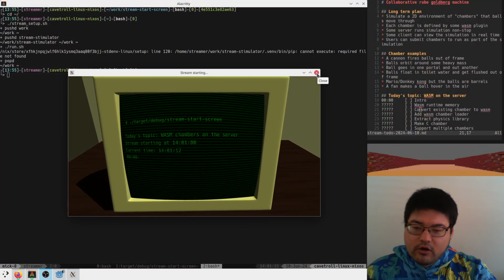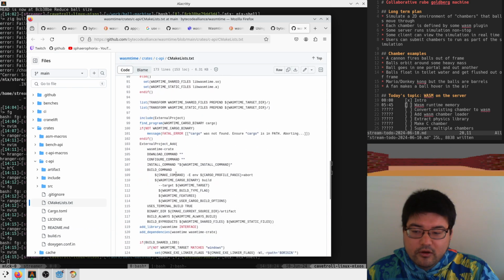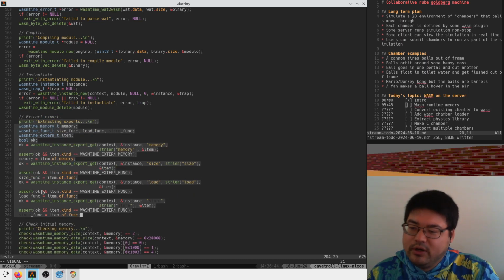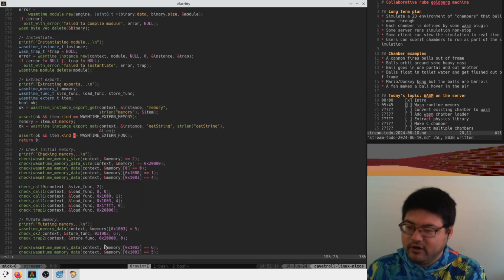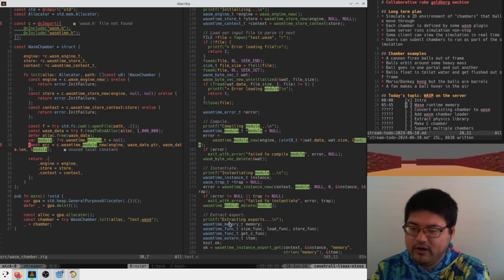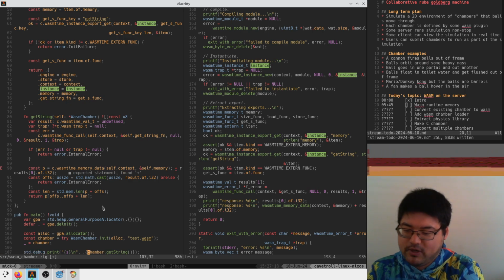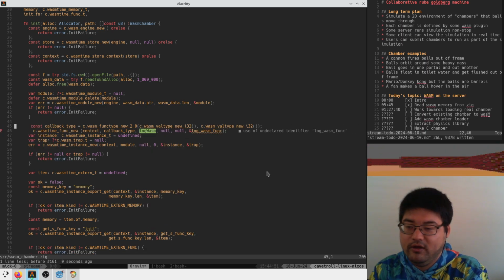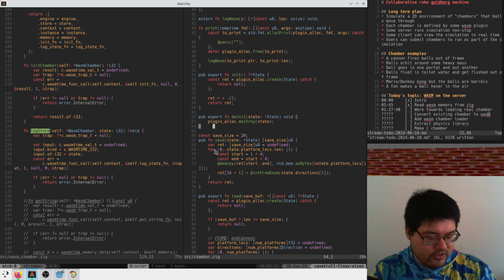Using wasm as our scripting engine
00:00 Intro
05:45 Integrating any wasm engine at all
39:00 Wasm string IO test (browser)
49:20 Wasm string IO test (wasmtime)
01:01:30 Using wasmtime from zig